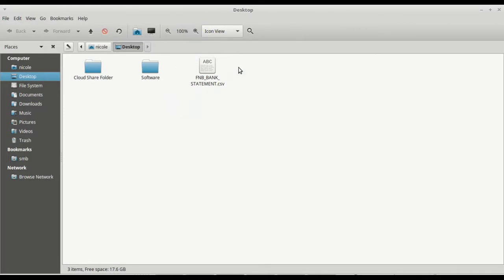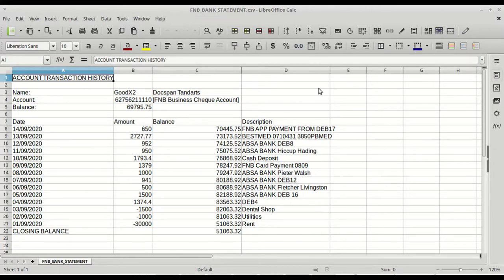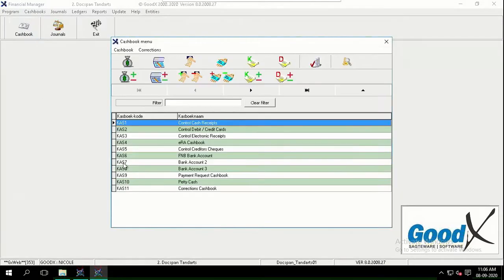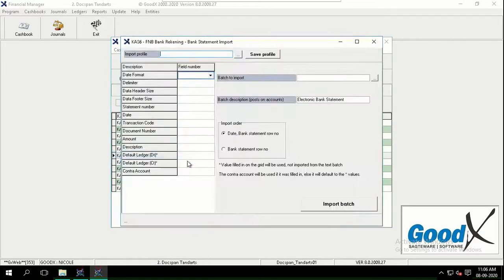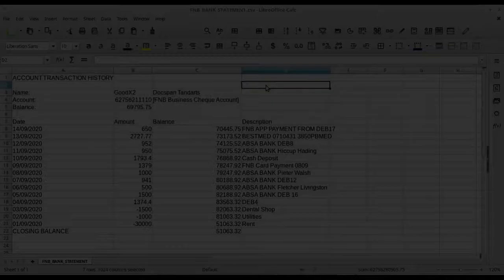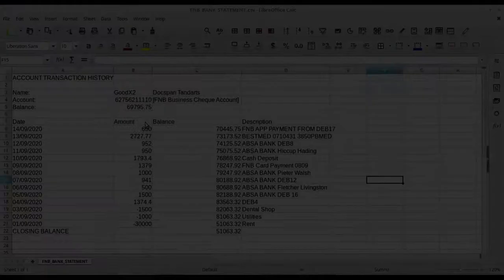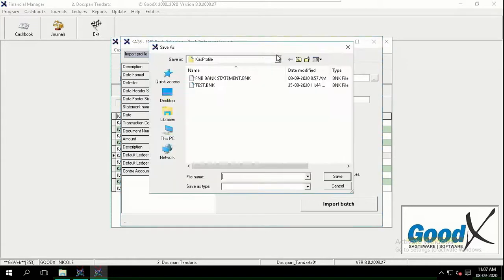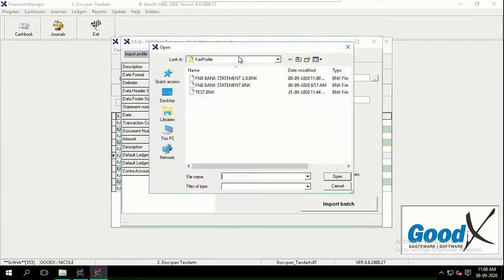GoodX Desktop App - How to Create a CSV Profile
The goal of this video is to show you how to create a CSV profile in order to import electronic bank statements in the Desktop App.